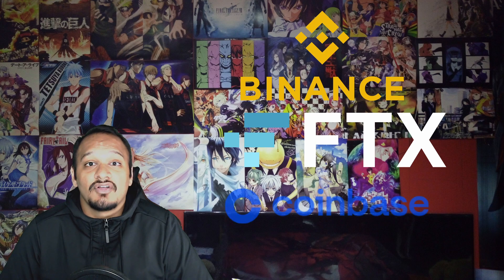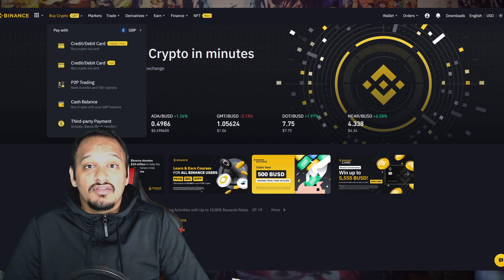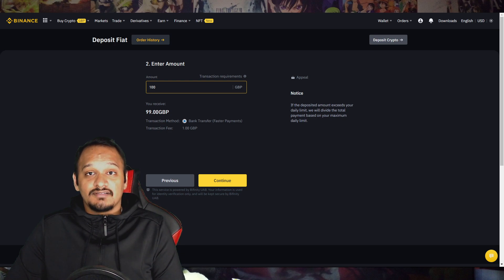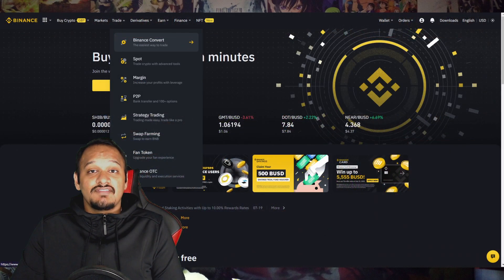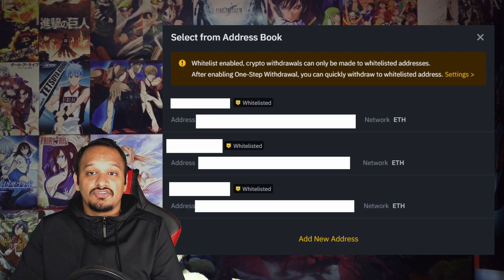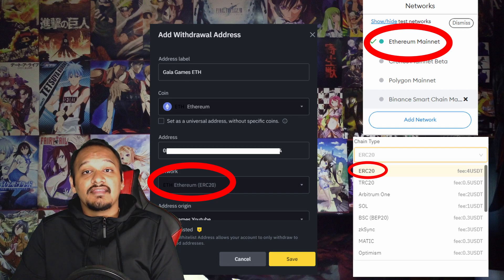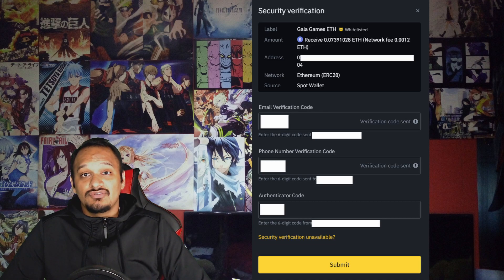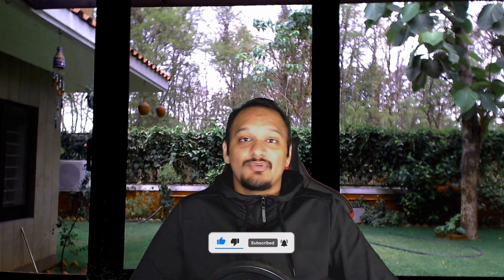Binance Tutorial: How To Deposit/Withdraw To Your Gaming Crypto Wallet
You will learn how to deposit/add funds to your binance account and how to transfer/withdraw your Crypto/Funds to  your external Gaming crypto wallet such as gala games or metamask.

Timestamps:
00:00 - Intro
00:19 - Create A Binance Account
01:15 - How To Deposit Money/Funds To Binance
04:10 - How To Withdraw your Money/Crypto To Your Gala Games Wallet
08:42 - Outro
09:01 - End Screen
09:21 - End